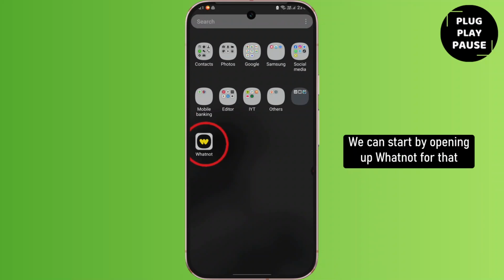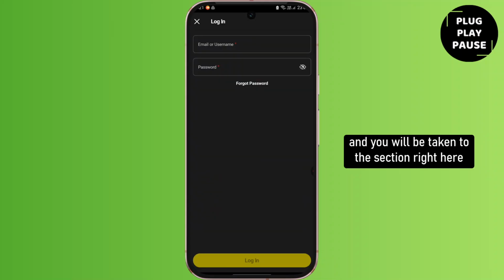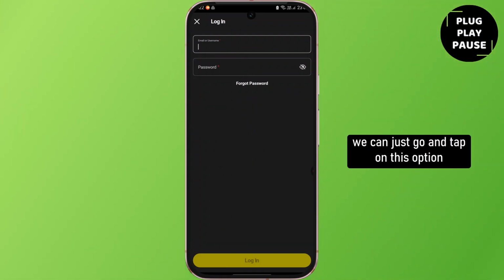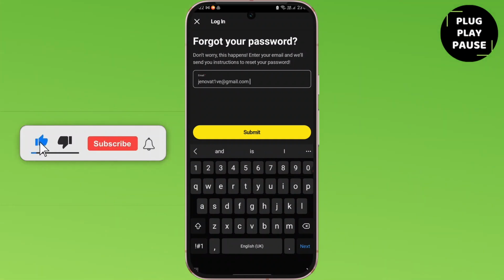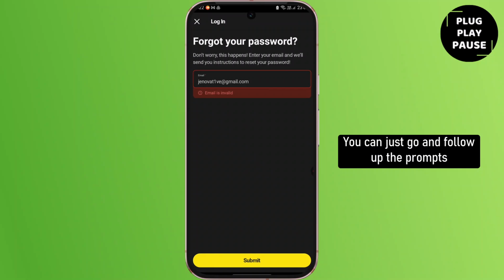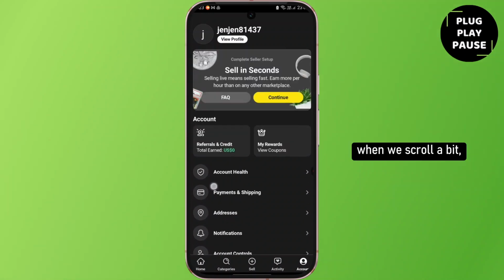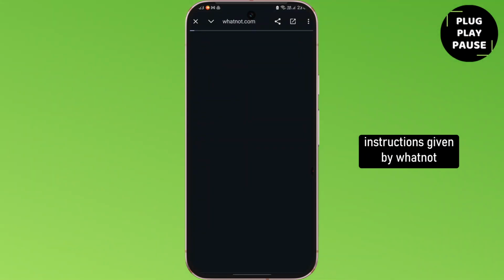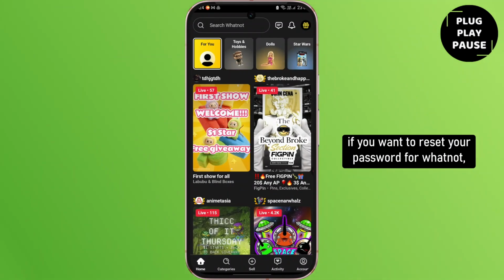HOW TO RESET YOUR WHATNOT PASSWORD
Hello Guys,

If you’re looking for how to reset your Whatnot password, this step-by-step guide will walk you through exactly how to reset your Whatnot password quickly and securely. Whether you forgot your Whatnot password, need to recover your Whatnot account, or want to change your Whatnot password for security reasons, this video explains how to reset your Whatnot password using the official Whatnot app and website so you can regain access without any confusion.

In this video, you’ll learn:

How to reset your Whatnot password step by step
How to recover your Whatnot account if you forgot your password
How to change your Whatnot password from the app or website
What to do if the Whatnot password reset email is not received
How to create a strong and secure Whatnot password